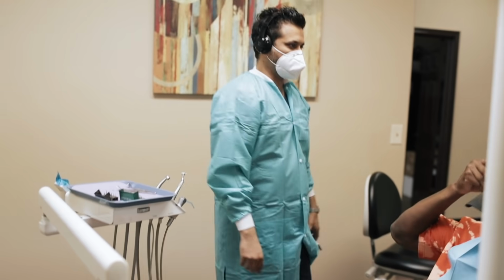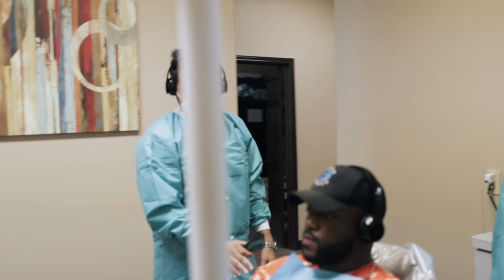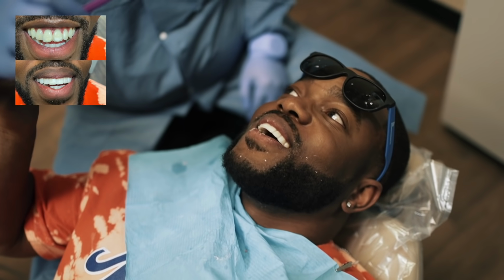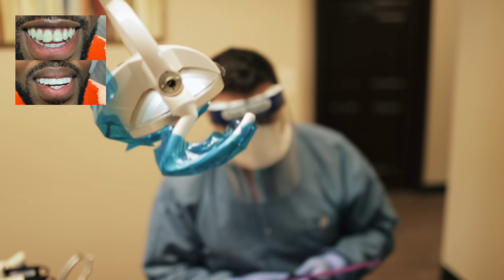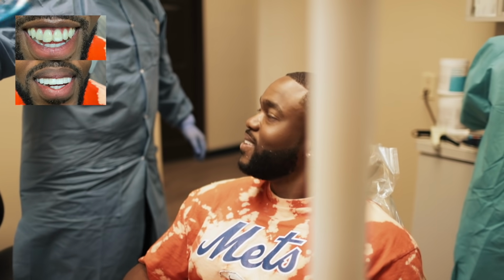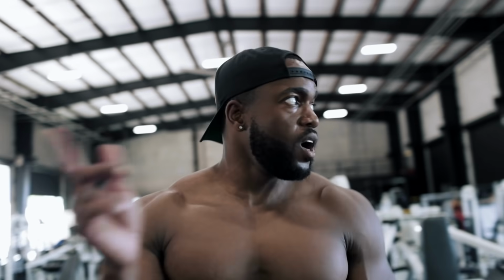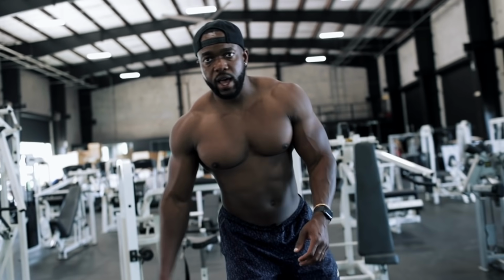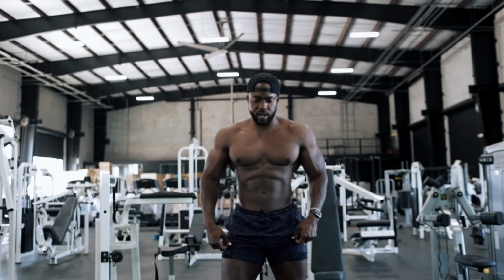MY VENEERS EXPERIENCE | My TEETH Transformation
This was pretty scary, but I’m very happy I did it.